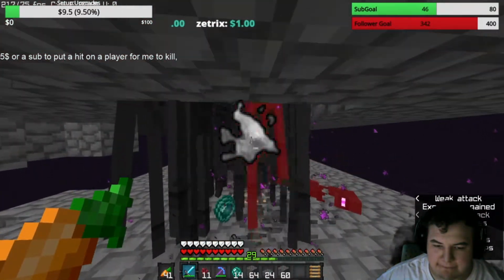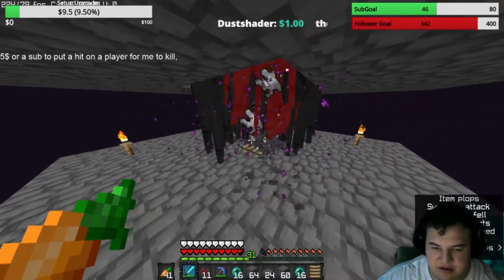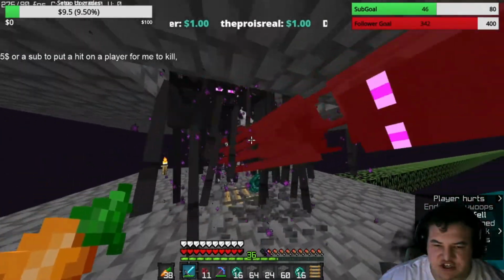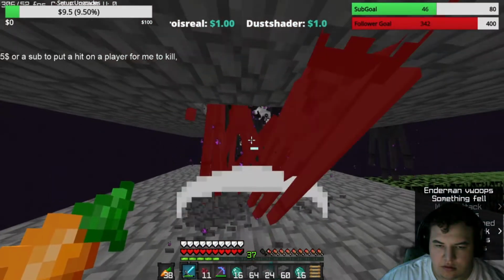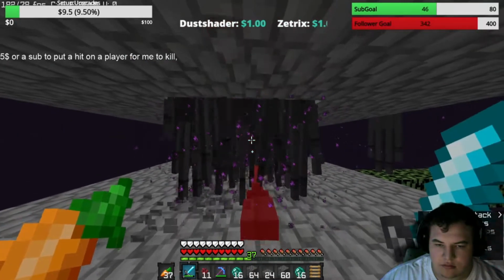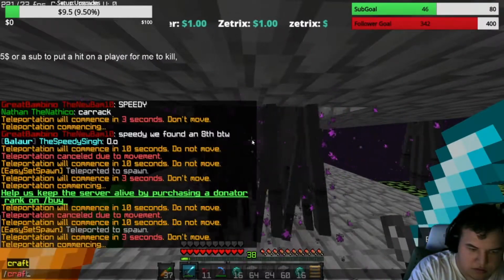Enderman XP Farm ~ Minecraft MicroSMP #6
PC Specs:
Rtx 2060
16 GB 3000 Ram
Core i7 9700k Processor